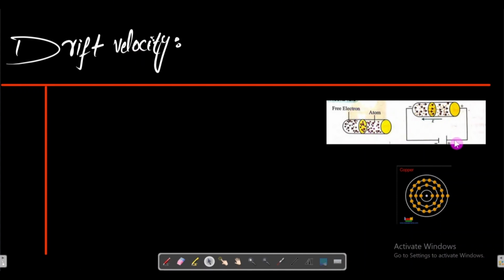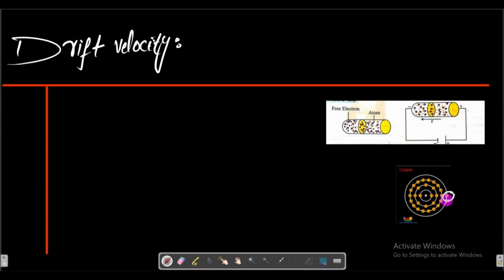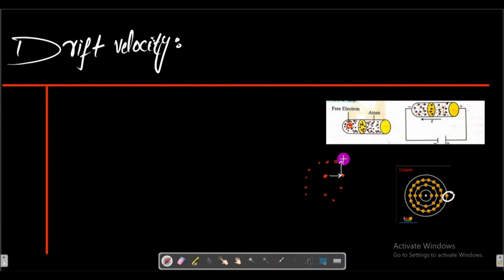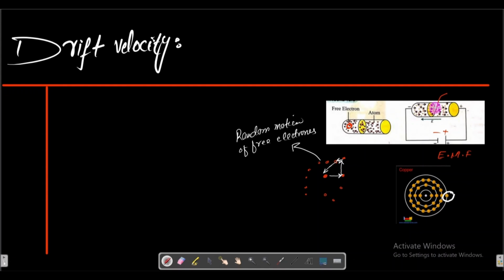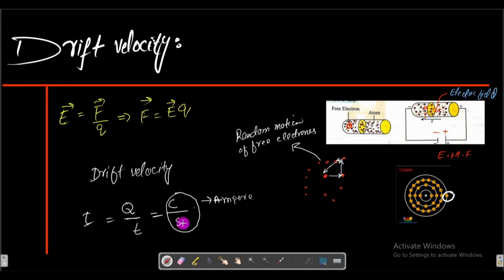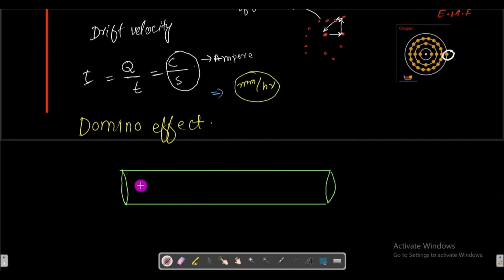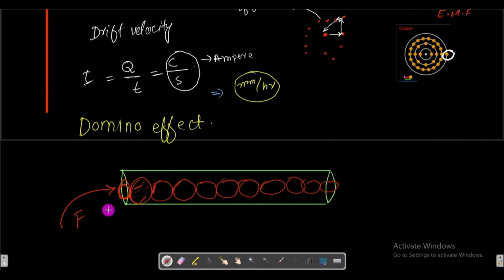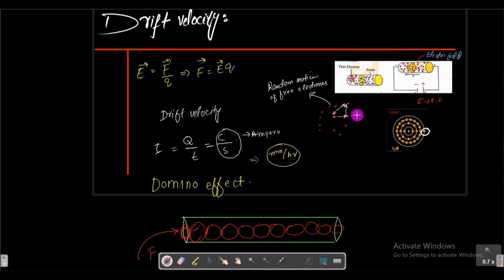what is drift velocity?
00:04 explanation to drift velocity
00:57 what is the fundamental for the electric current in the conductor?
00:36 what is metallic theory
00:37 what is the origination of Free electrons in the conductor?
00:38 what does mean by random motion of electric charges?
03:20 what will be the motion of Free electrons in the presence of external battery?
05:34 when the drift velocity is less then how the electron electron moves quickly in the conductor?
06:21 what is domino's effect?